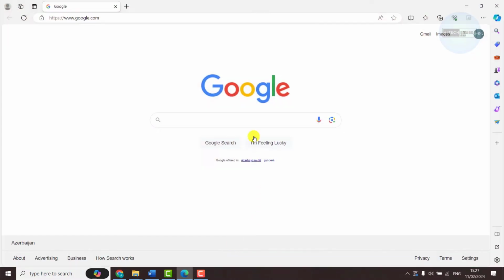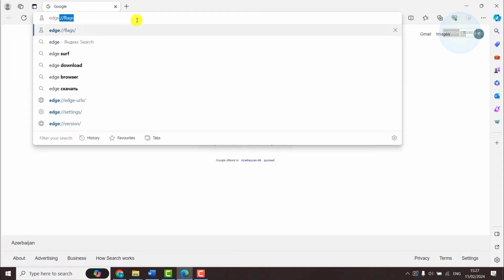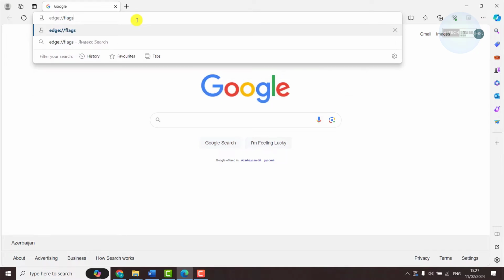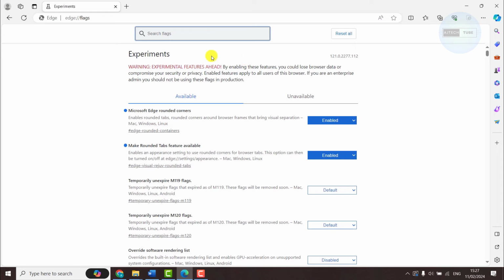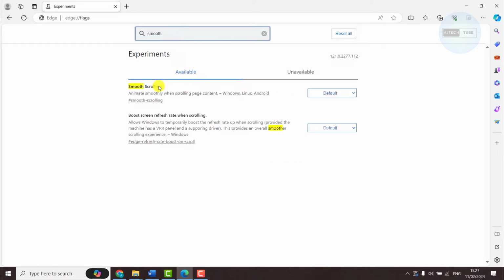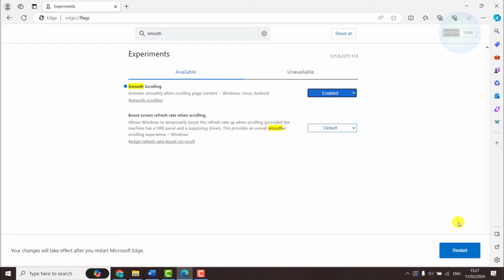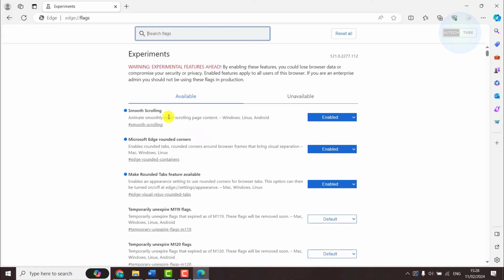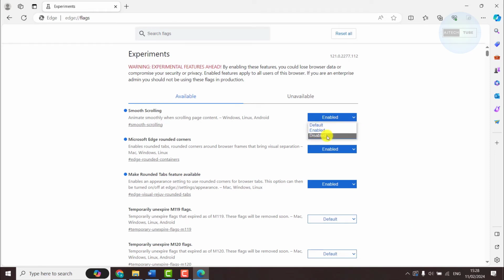How To Enable Smooth Scrolling in Microsoft Edge browser [2024 Guide]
In this guide i will show you how to enable Smooth Scrolling in Microsoft Edge browser. Smooth scrolling flag will increase your viewing experience in edge browser.
This video is related to:
how to activate smooth scrolling in edge browser
how to make scrolling smoother in microsoft edge browser
microsoft edge browser flags
microsoft edge browser smooth scrolling